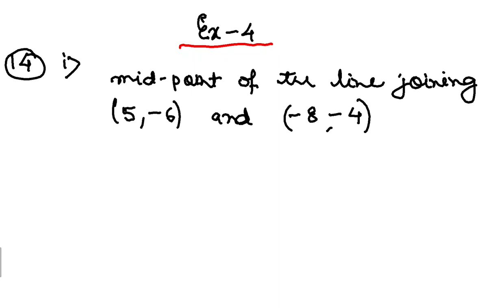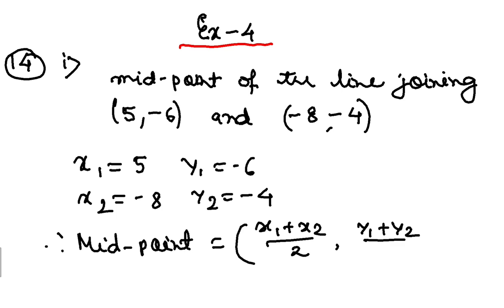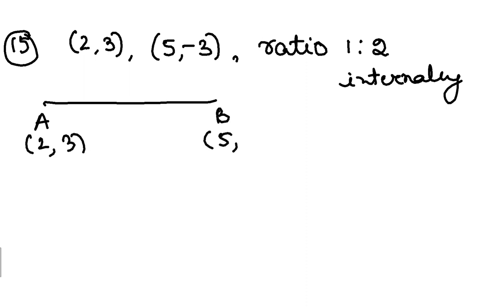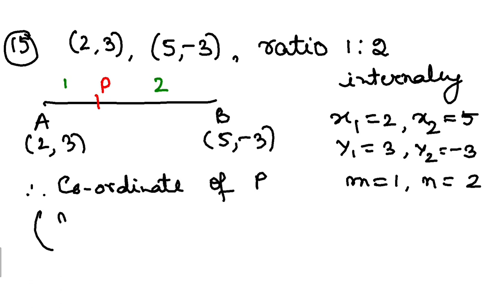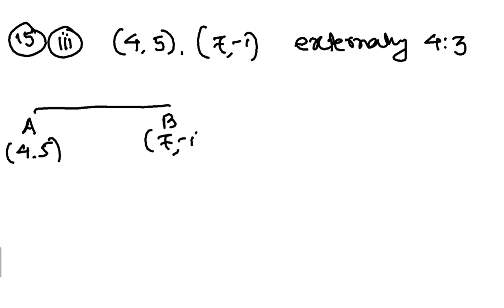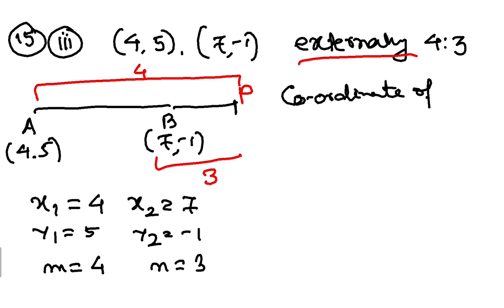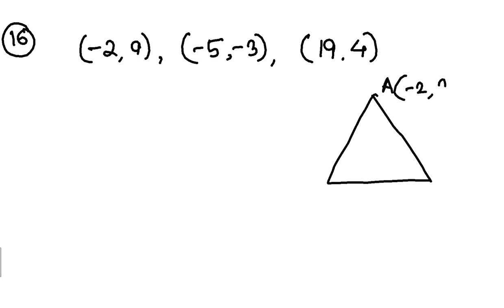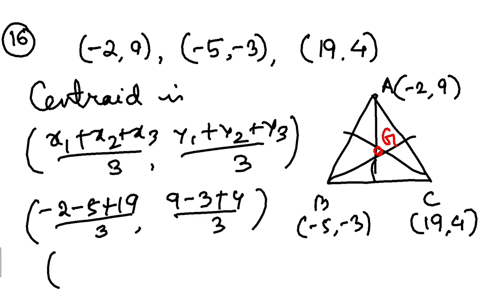Q14, Q15, Q16 || Exercise 4 || CMST || Class 11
In this video, the solutions to Q14, Q15, Q16 from Execise 5 are provided.